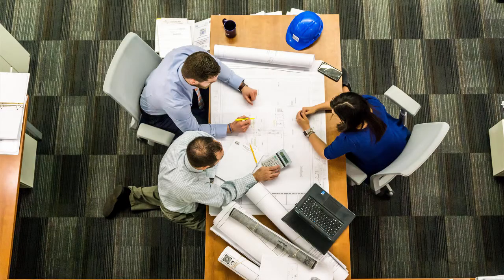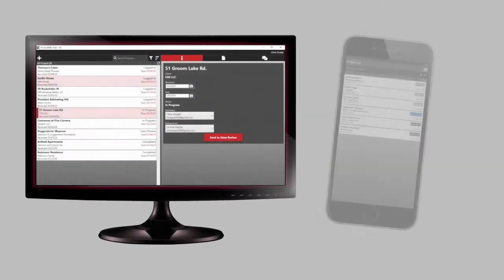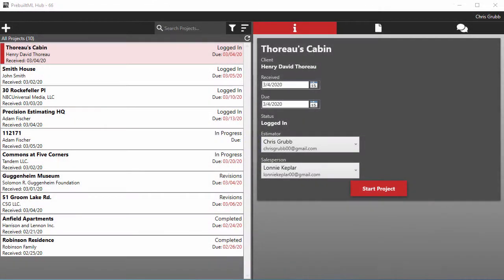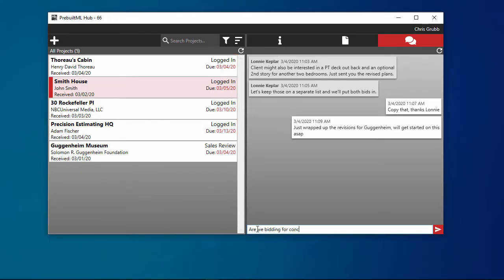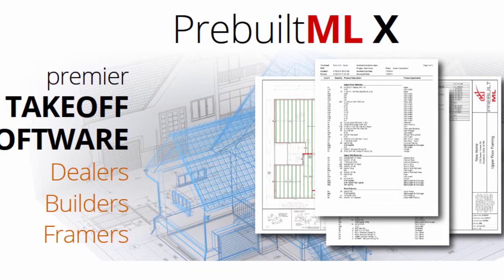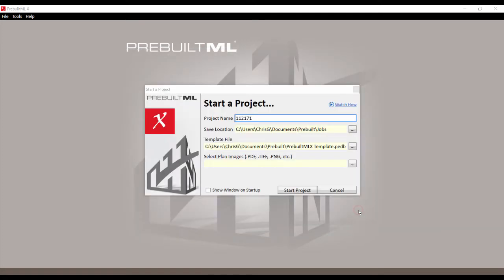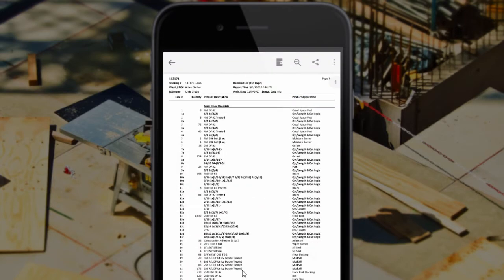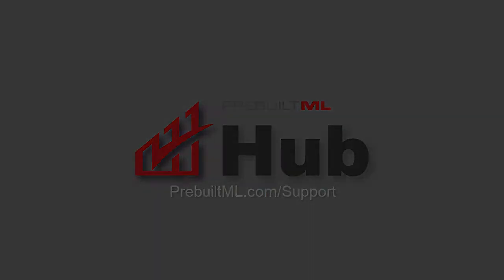PrebuiltML Hub - Manage, View, and Collaborate on all of Your Estimating Projects.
From sales desk to workstation, PrebuiltML Hub provides you and your Estimating team with a comprehensive job management and tracking platform.

PrebuiltML Hub works alongside PrebuiltMLX, our premier Construction Takeoff Software. Take a load off your mind and let PrebuiltML Hub help you manage your estimating efforts from the start of a bid to the completed materials lists!